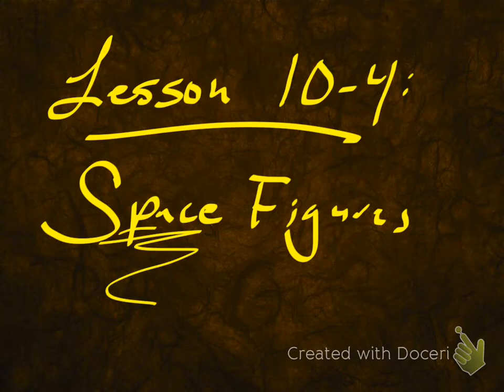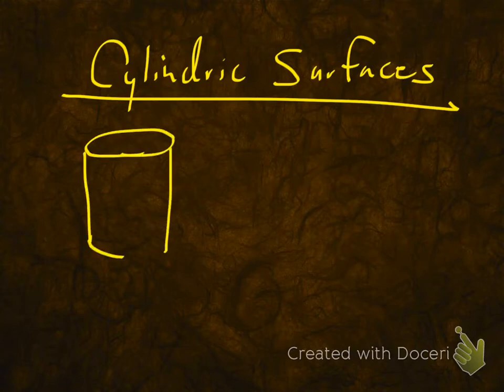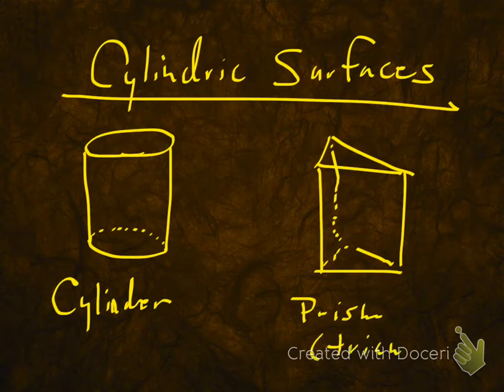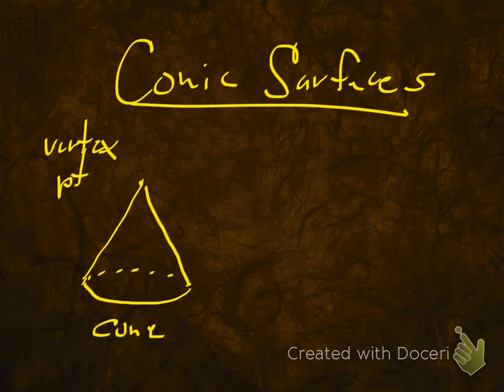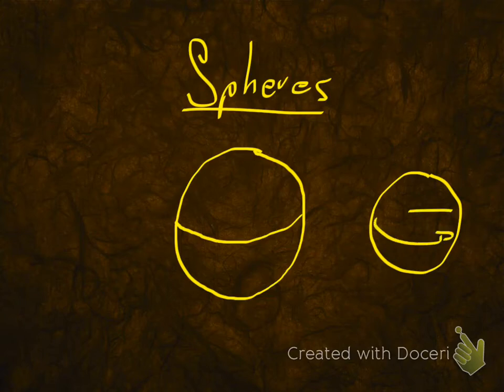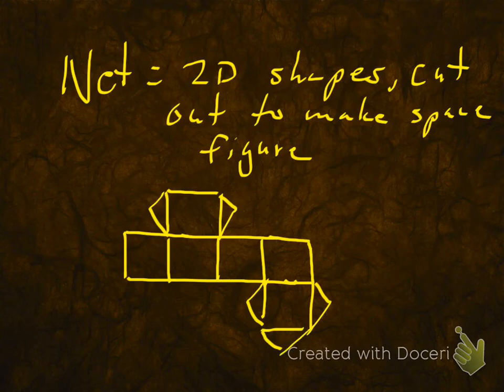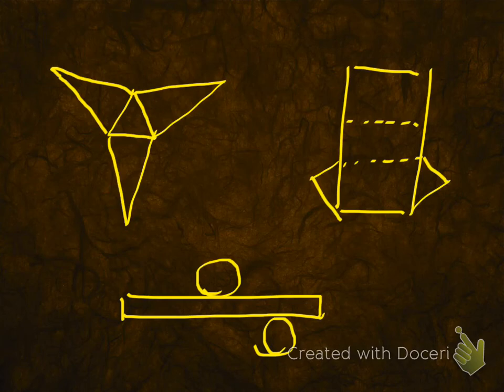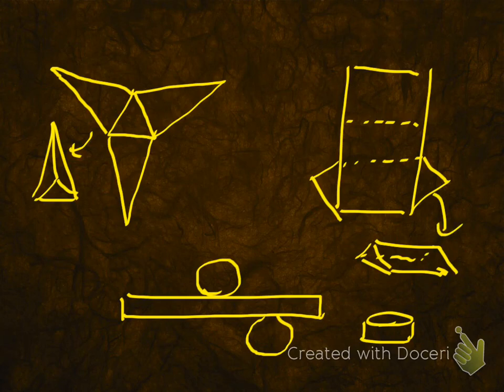Pre-Algebra, Lesson 10-4: Spatial Figures